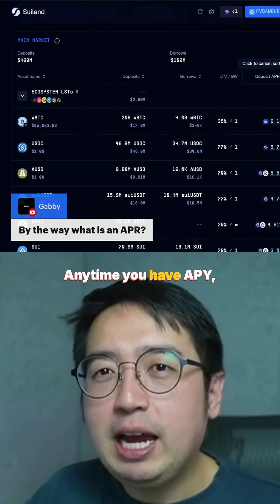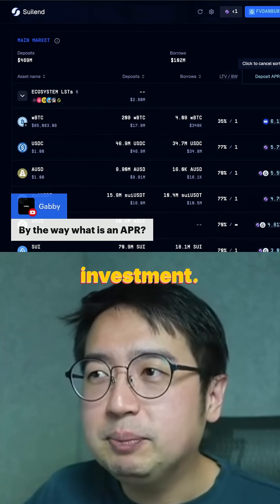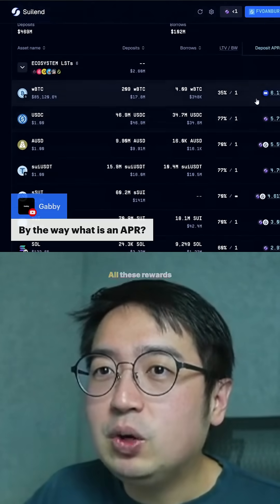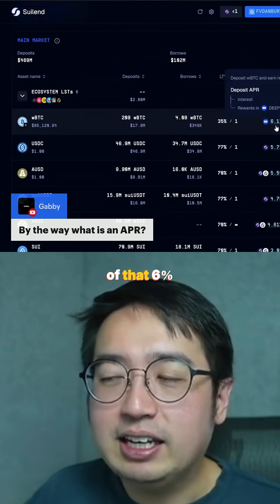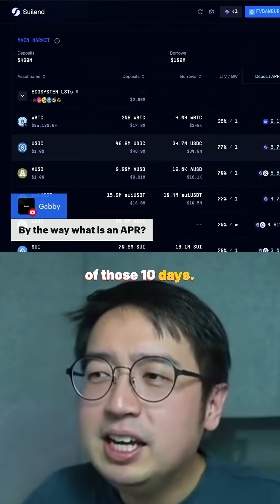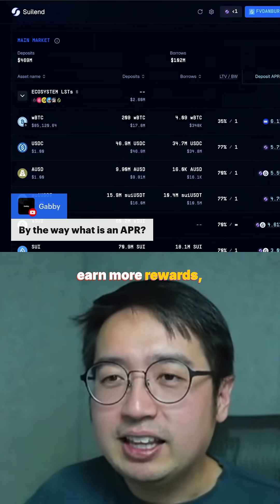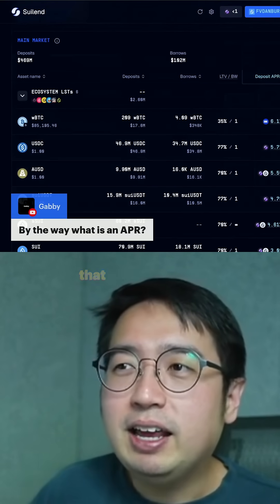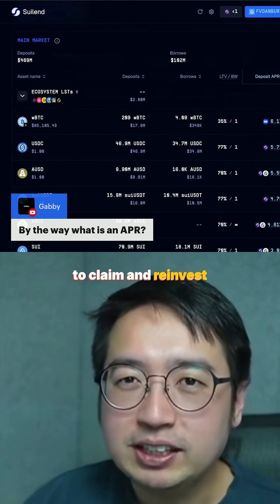Ever get confused between APR and APY when looking at crypto yields? Let's clear that up. APR (Annu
Ever get confused between APR and APY when looking at crypto yields? Let's clear that up.

APR (Annual Percentage Rate) is your base interest rate. You earn rewards, often in real-time, but here's the key: to earn interest on those rewards (compound), you usually need to manually claim and reinvest them yourself. Think of it as simple interest until you take action.

APY (Annual Percentage Yield), however, typically includes the power of compounding. Your earned rewards are often automatically added back to your principal, letting your investment grow exponentially without extra steps from you.

So, APR means potential rewards you need to manage actively for compounding, while APY often means compounding happens automatically. Understanding this difference is vital for maximizing your returns from staking or deposits.